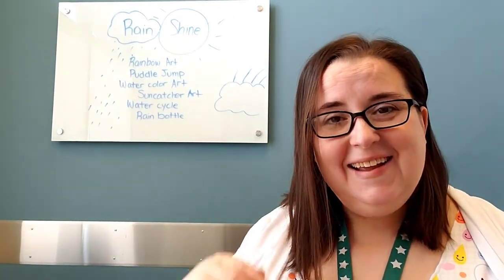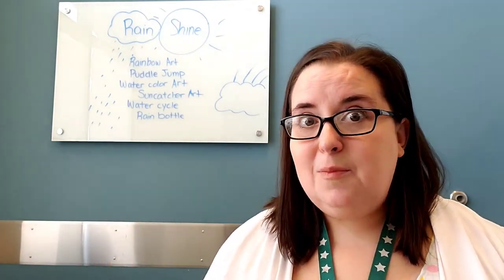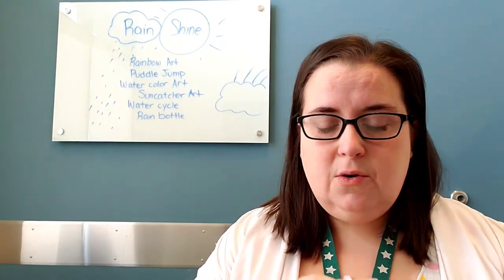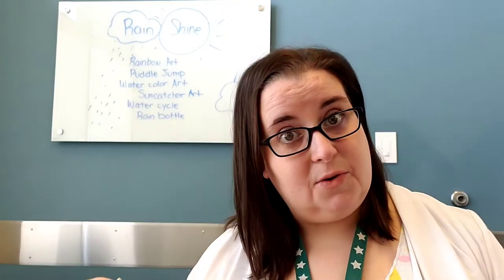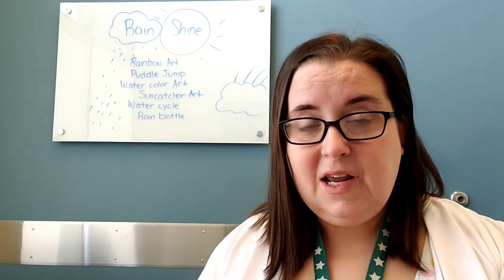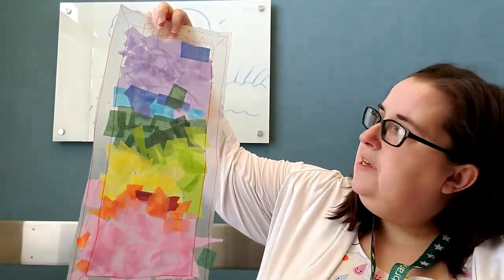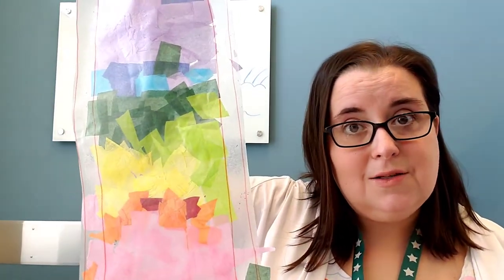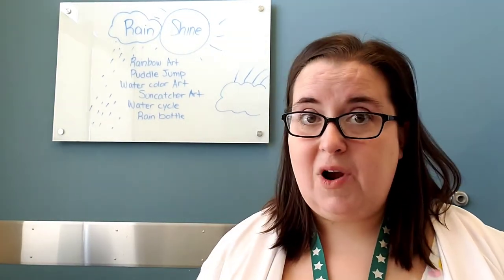Extend the Storytime - Rain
Lisa, a former preschool teacher, offers lots of ideas for parents and caregivers looking for learning activities to accompany Miss Jenny's rain-themed storytime. Tested on her own preschooler, Lisa suggests creating rainbow art, a puddle jump game, a rain sensory bottle and much more!